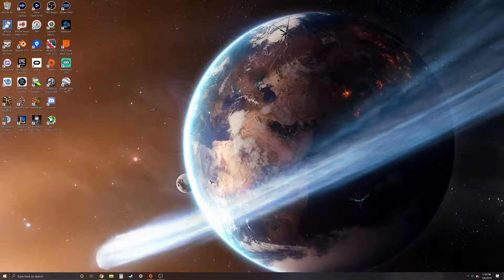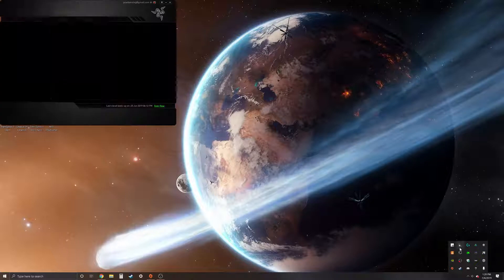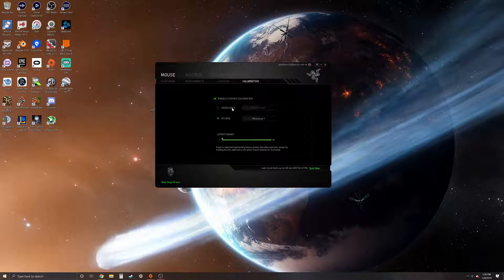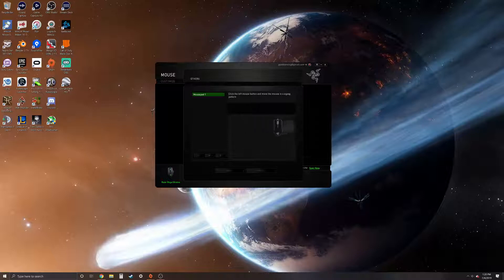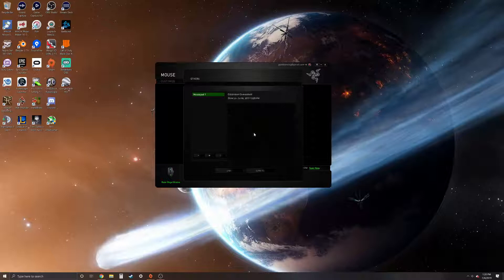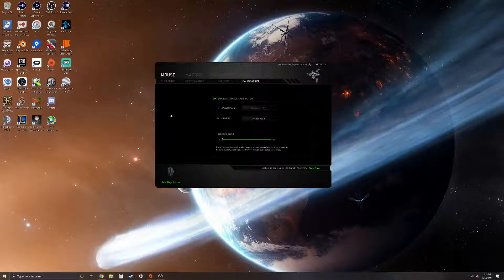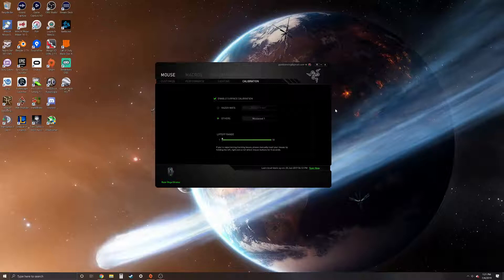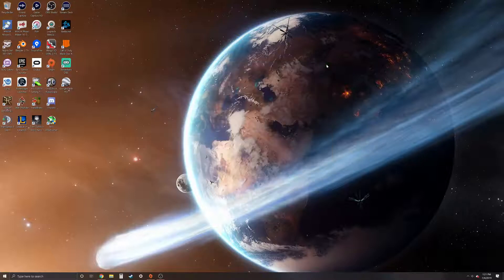Razor Mouse Fix (Lift-off problem)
Yes, you have to do it every time your computer wakes up. Yes, it's annoying. Yes, I did have taquitos for lunch and now have heartburn and am slightly regretting it just as I am the purchase of this buggy mouse.